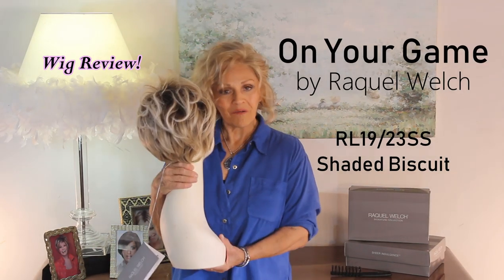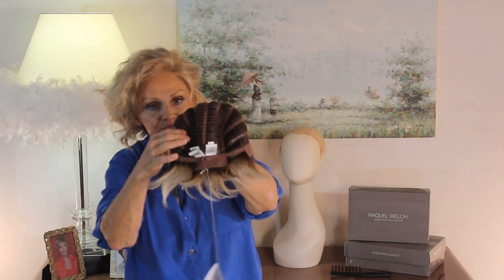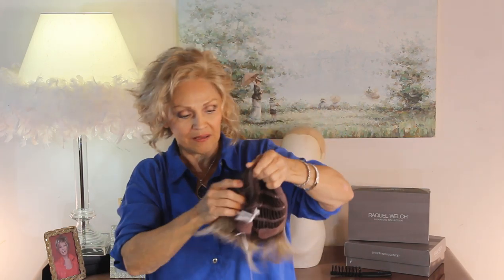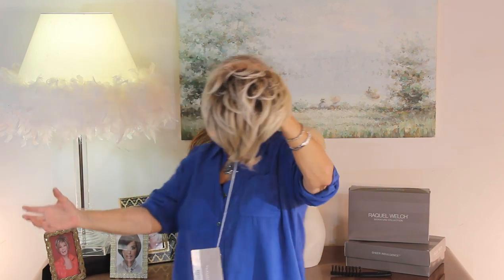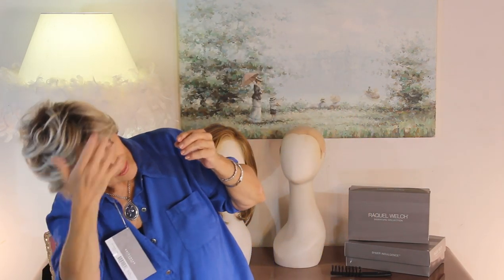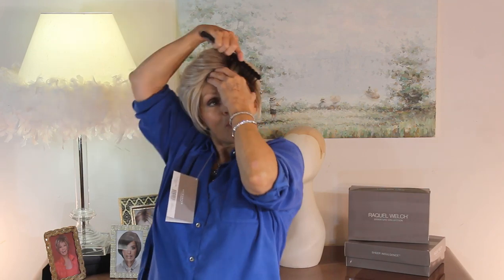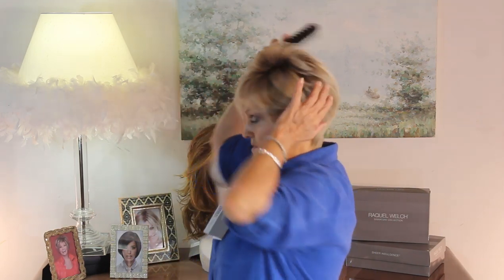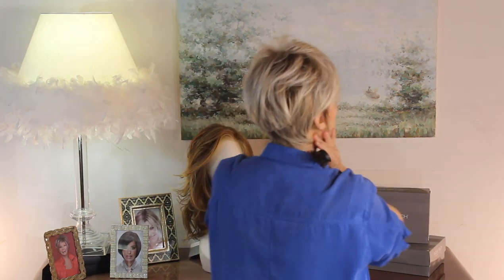Wig Review: On Your Game by Raquel Welch in Shaded Biscuit (RL19/23SS).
Patti reviews On Your Game by Raquel Welch Shaded Biscuit (RL19/23SS).  To shop for On Your Game, go At the beginning of the video, Patti is wearing Wynter by Estetica.